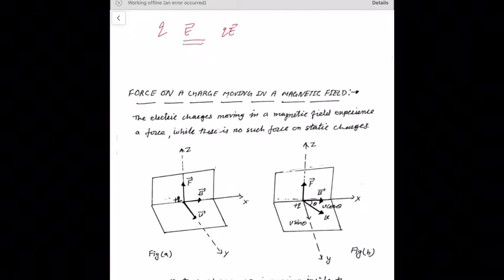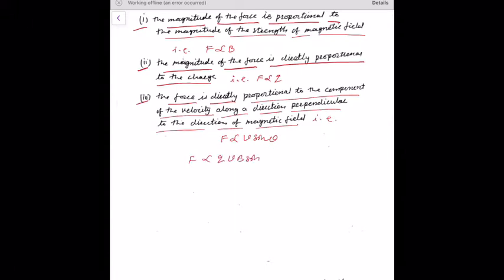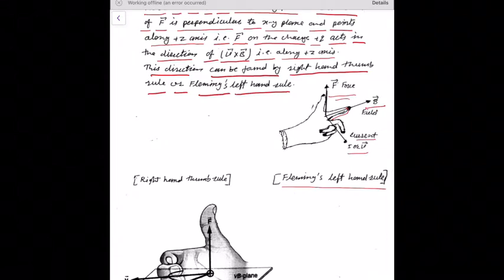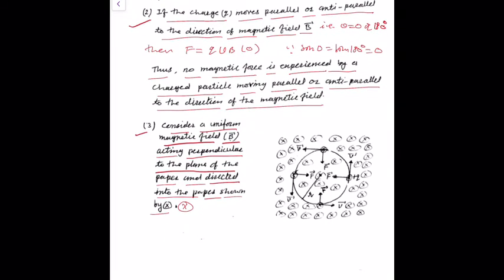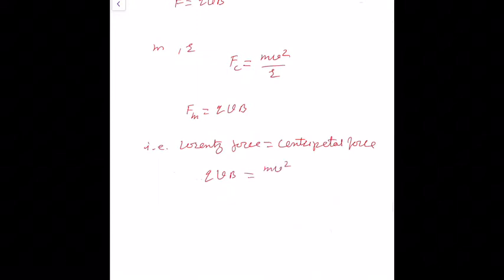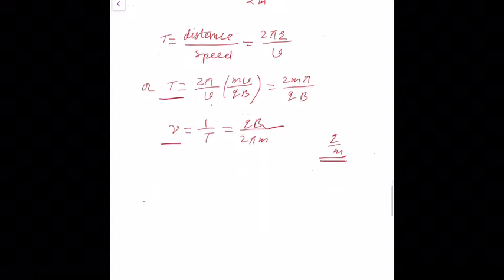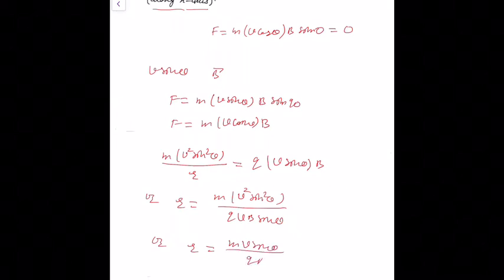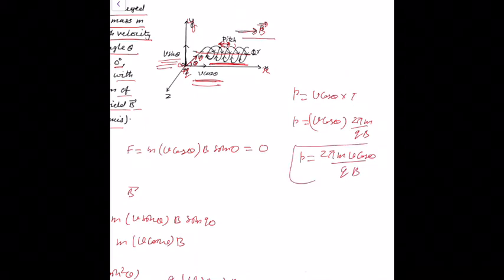Moving charge and magnetism part - 5